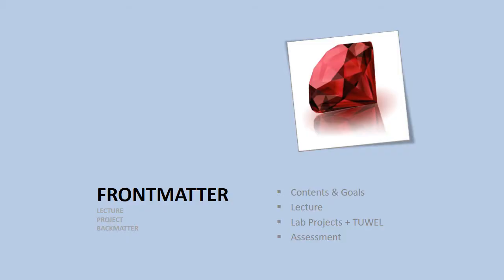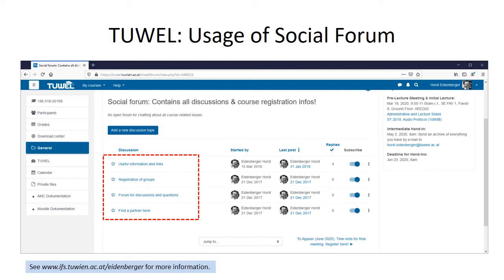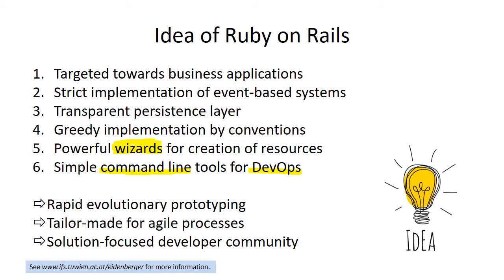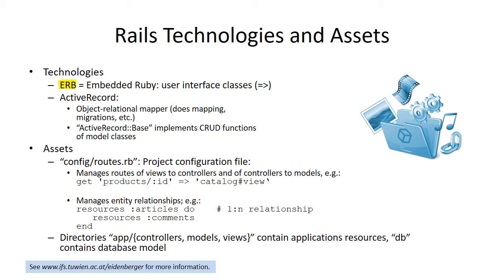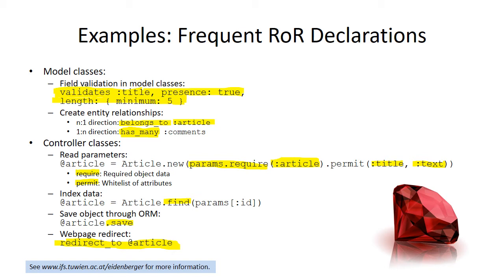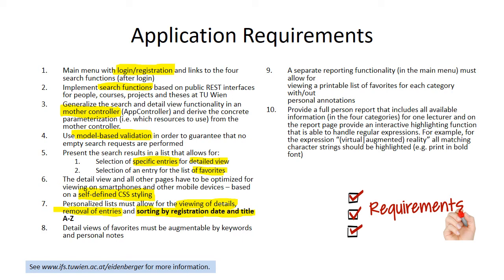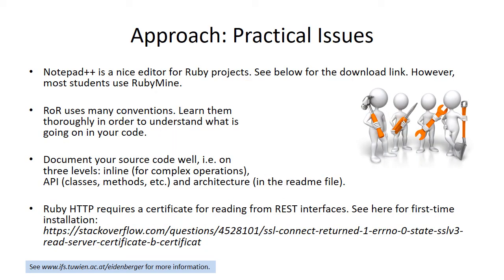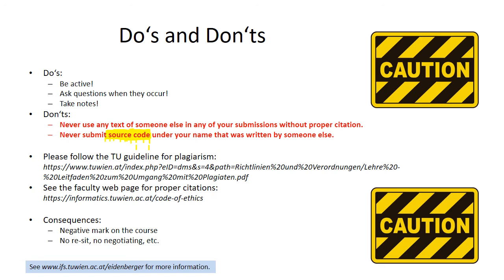Ruby Business Programming (Summer Term 2021)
Lecture video of the course Ruby Business Programming at TU Wien, held in the summer term 2021, by Horst Eidenberger